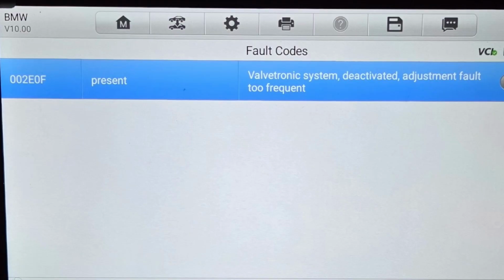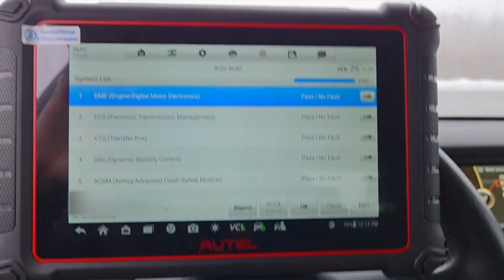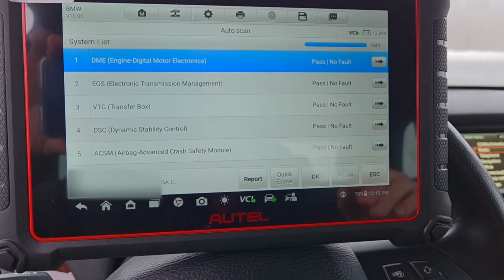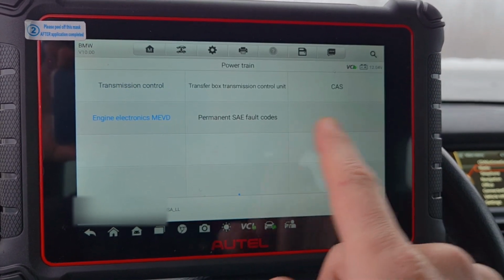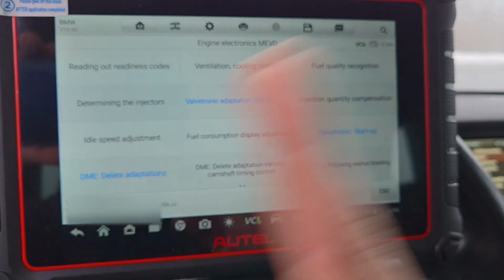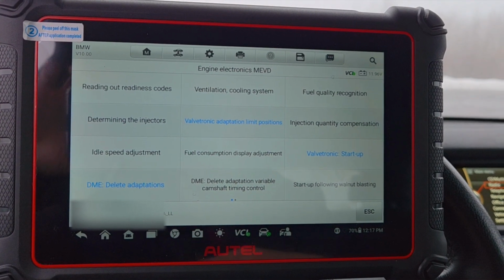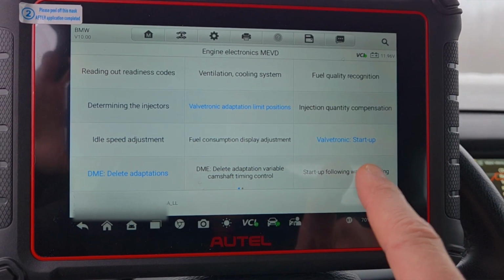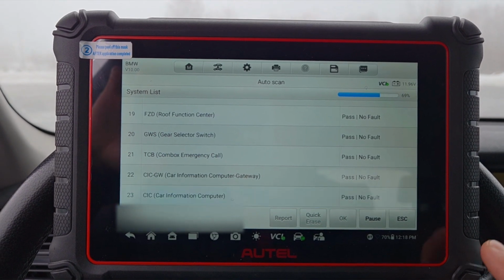Stubborn 002E0F code fix! BMW X5 N55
2013 BMW X5 N55 engine with stubborn 002E0F code and rough idle and hesitant when accelerating causing engine light come on and go into limp mode. This test fixed all my issues.